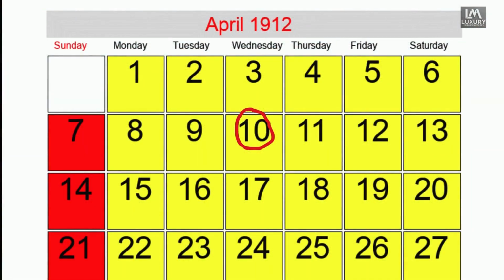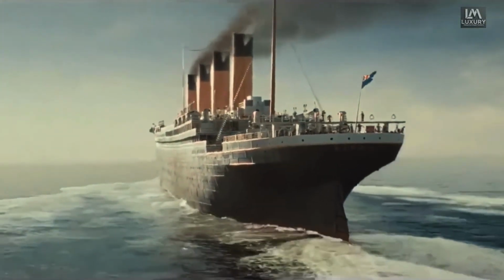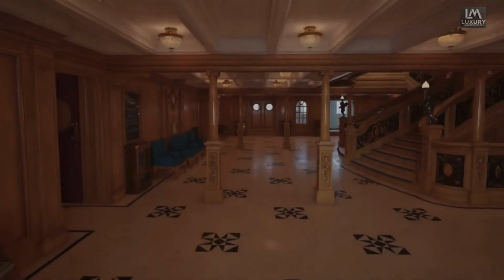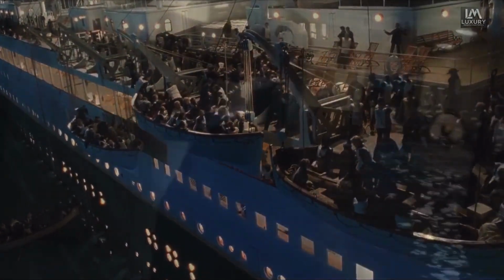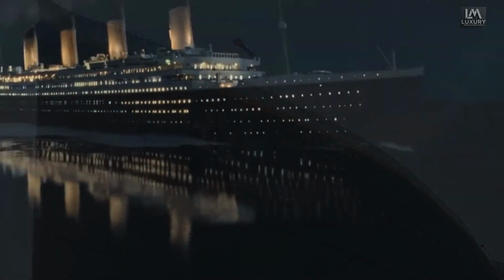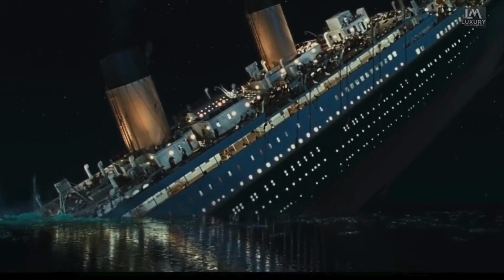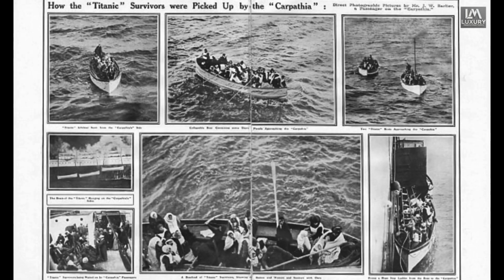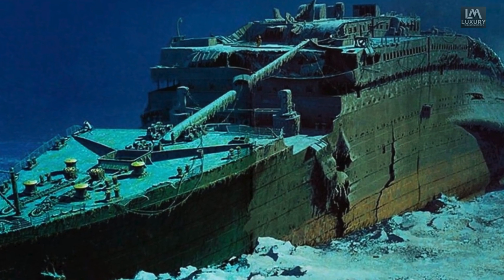Titanic: The Unsinkable Ship That Became A Floating Palace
Embark on a captivating journey into the heart of maritime history with our latest documentary, "Titanic – The Luxury Liner That Defied Engineering and Sank." This in-depth exploration unveils the grandeur, innovation, and ultimate tragedy of the RMS Titanic, offering viewers a comprehensive understanding of the ship's conception, opulence, and the fateful events of April 1912. Titanic: The Unsinkable Ship That Became A Floating Palace

Chapters:

00:00 Introduction
00:59 The Journey Begins
01:27 Titanic & Its Sister Ships
02:00 The Luxury & Engineering Marvel
03:54 Key Figures Aboard the Titanic (short biographies of Captain Edward Smith, J. Bruce Ismay, Thomas Andrews)
06:15 The Science of the Sinking
07:40 Survivor Accounts & Emotional Impact
08:06 Eva Hart speaks
09:34 Sealed fate

Introduction: Discover the allure of the Titanic, heralded as the "Ship of Dreams," a symbol of human ambition and engineering prowess. Launched in 1912, this floating palace was the epitome of luxury and technological advancement, capturing the world's imagination.

The Maiden Voyage: Trace the Titanic's journey from Southampton, England, with brief stops in Cherbourg, France, and Queenstown (now Cobh), Ireland, before venturing into the vast Atlantic Ocean. Onboard were 2,224 souls, each with dreams and aspirations tied to the ship's promise.

Architectural Marvel: Delve into the design and construction of the Titanic, one of three Olympic-class Ocean liners alongside the RMS Olympic and HMHS Britannic. Built by Harland and Wolff for the White Star Line, these vessels represented the zenith of maritime engineering, blending luxury with durability.

Unparalleled Luxury: Experience the opulence of the Titanic's interiors, from the grand staircase and first-class suites to amenities like a heated swimming pool and a Parisian café. The ship's design was a testament to early 20th-century elegance, offering unparalleled comfort to its passengers.

Key Personalities: Meet the pivotal figures aboard the Titanic:

Captain Edward Smith: A seasoned mariner on his final voyage before retirement.
J. Bruce Ismay: Chairman of the White Star Line, whose decisions during the voyage have been subjects of extensive debate.
Thomas Andrews: The ship's chief designer, who sailed on the maiden voyage to oversee any necessary adjustments.
Lifeboat Controversy: Examine the critical shortage of lifeboats, a consequence of outdated maritime regulations, and the ensuing chaos during the evacuation. Despite a capacity for over 2,200 individuals, the Titanic carried lifeboats for just 1,178, leading to heart-wrenching decisions and loss of life.

The Sinking Analyzed: Understand the sequence of events on that fateful night when the Titanic collided with an iceberg. Explore how the ship's design, once deemed unsinkable, contributed to its rapid descent into the icy depths.

Survivor Narratives: Hear poignant accounts from survivors, shedding light on the human experiences amid the disaster. Their stories offer a personal perspective on the tragedy, highlighting both the fragility and resilience of the human spirit.

Legacy and Lessons: Reflect on the enduring legacy of the Titanic disaster, which led to significant changes in maritime safety regulations and continues to captivate the collective consciousness over a century later.
👍If this exploration into the Titanic's story resonates with you, please like, share, and subscribe to "LM Megastructures" for more in-depth documentaries on history's most fascinating engineering feats and their stories. Join us as we continue to uncover the secrets behind the world's greatest megastructures.